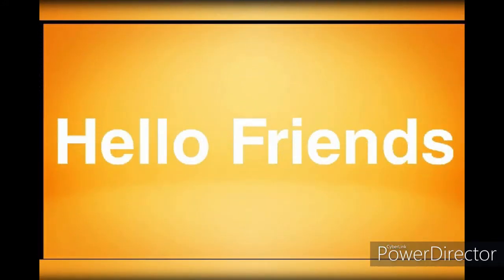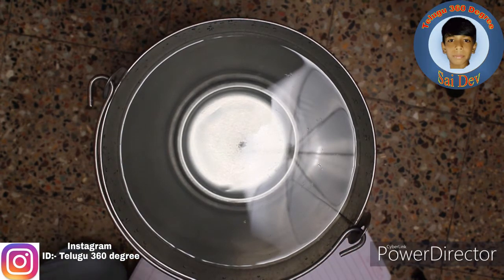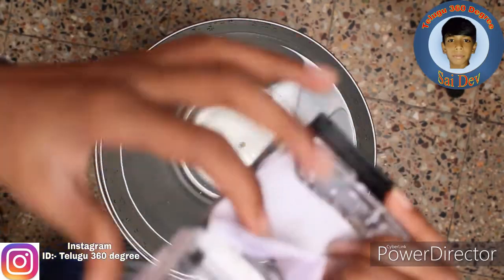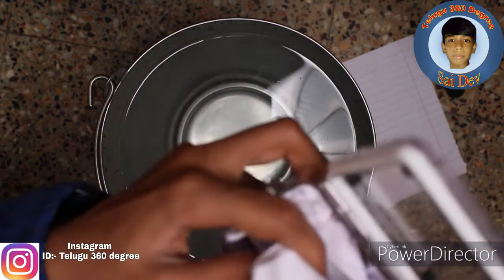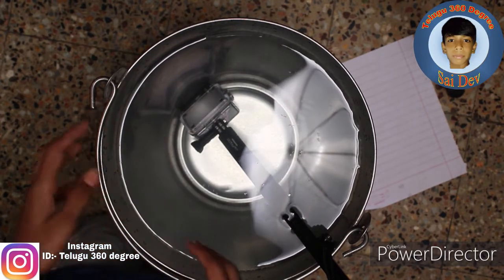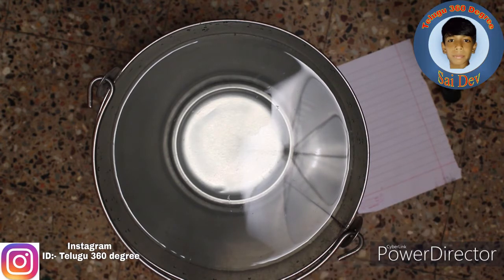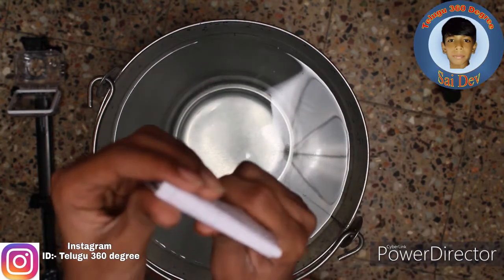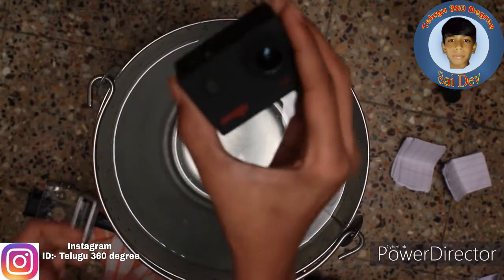action camera waterproof test "not gopro" || IN TELUGU